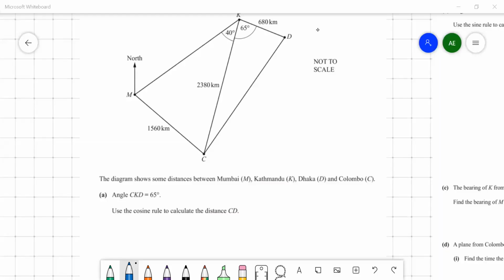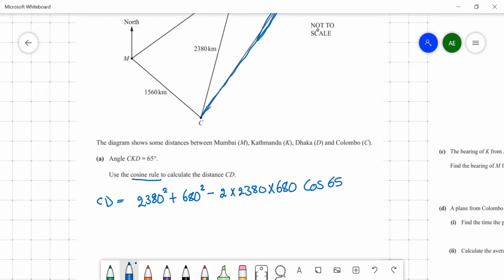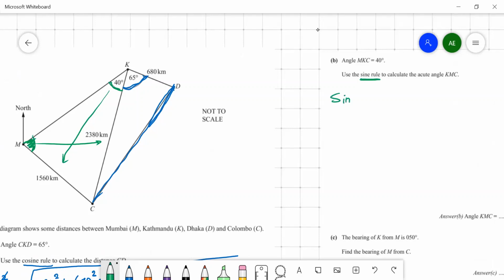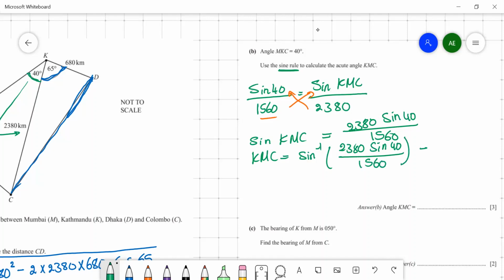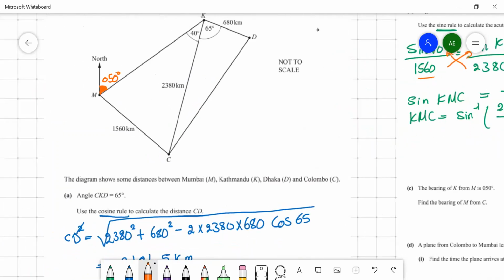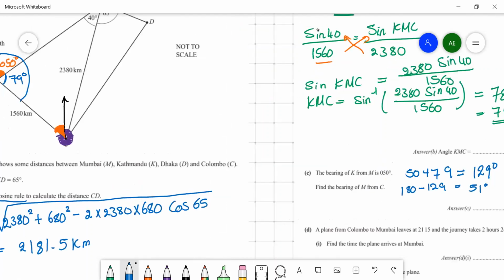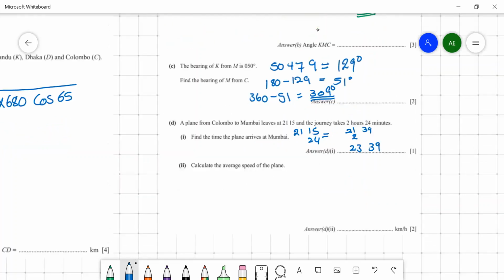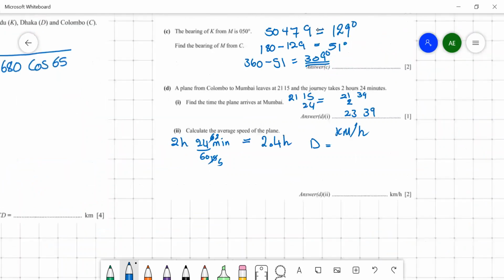Trigonometry practice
How to use the information provided to answer the question.
Sine rule, Cosine rule, Bearing, Time and speed.